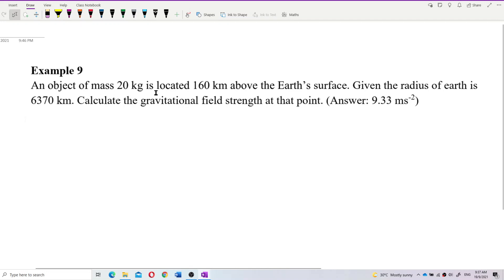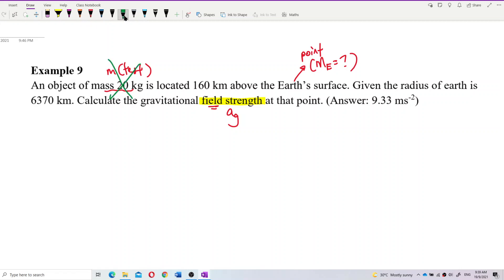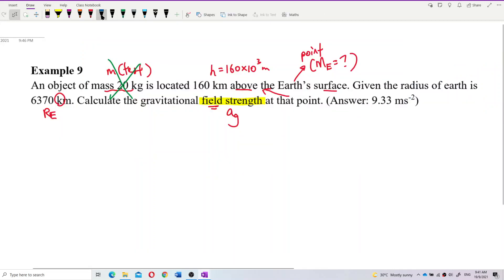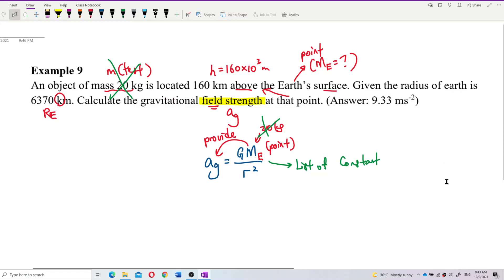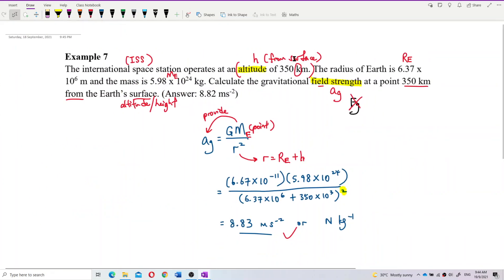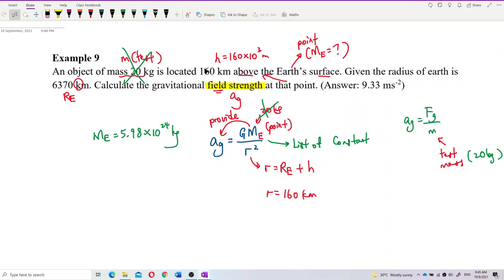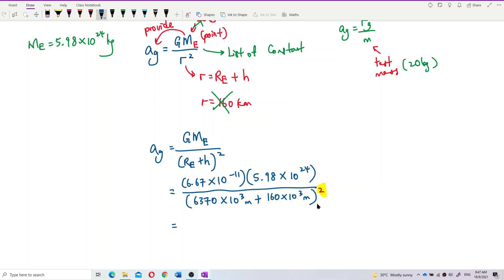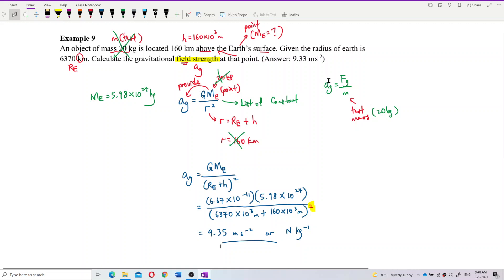Matriculation Physics: Gravitational Force & Field Strength (Q12 - Part A)